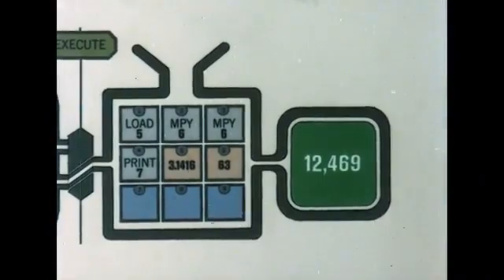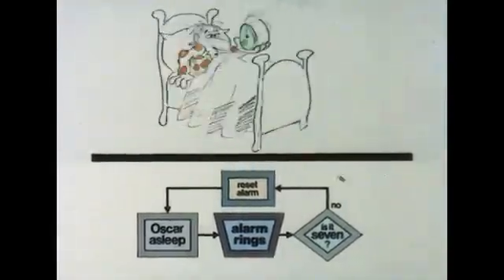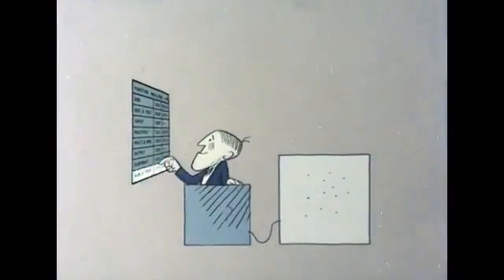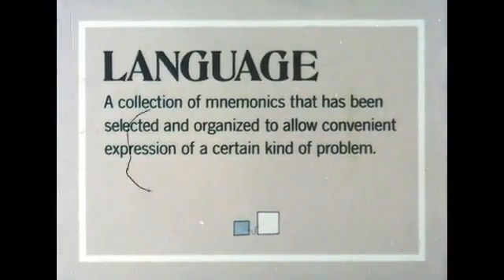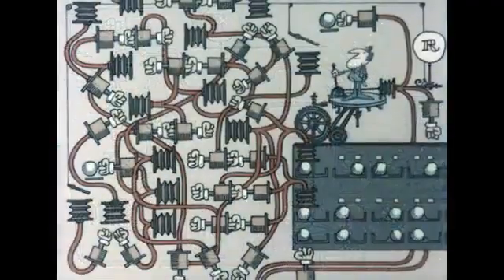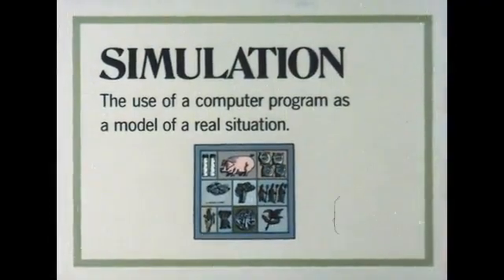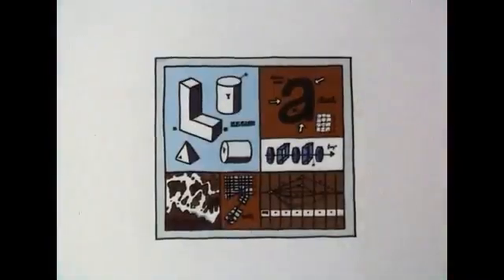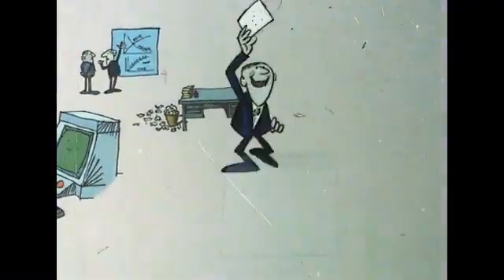computer glossary 1973